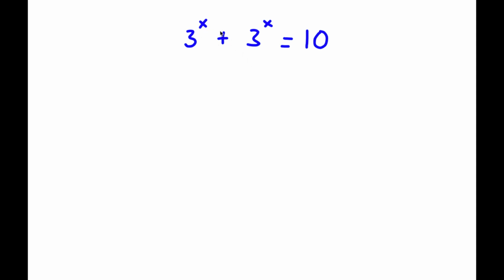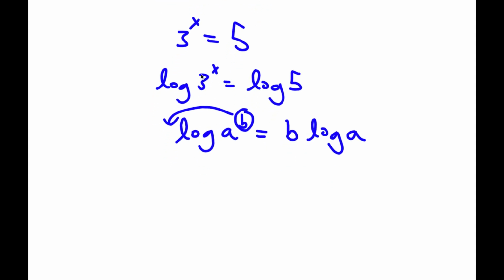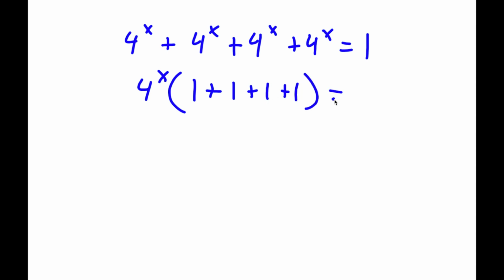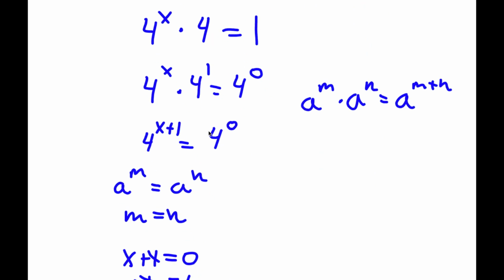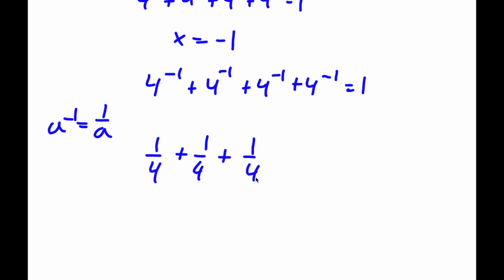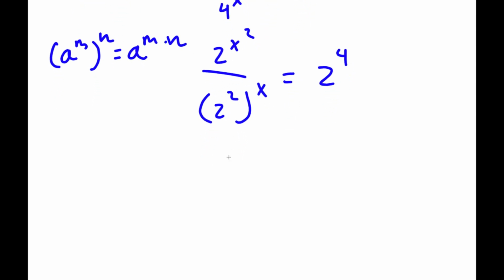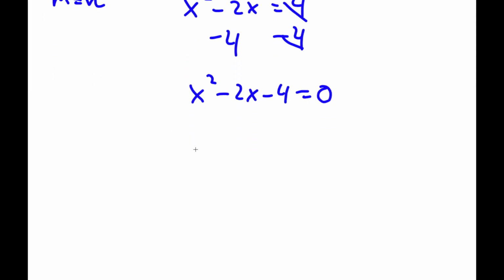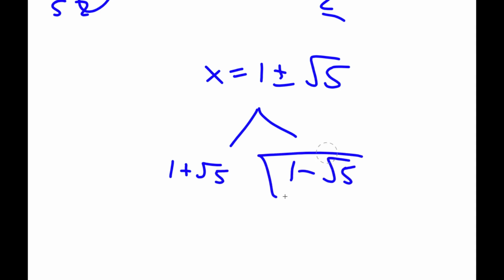Many People Are Stumped By This Problem | A Beautiful Exponential Problem